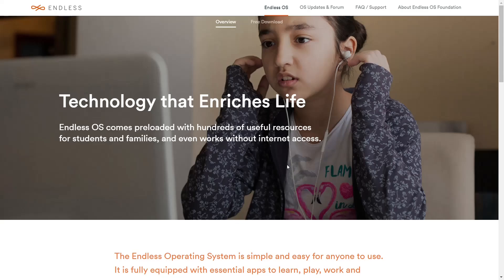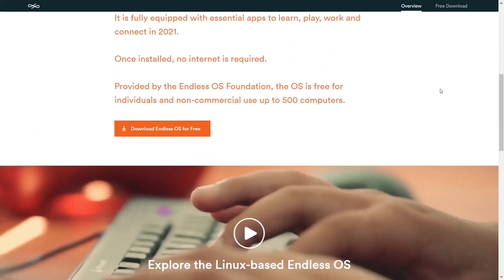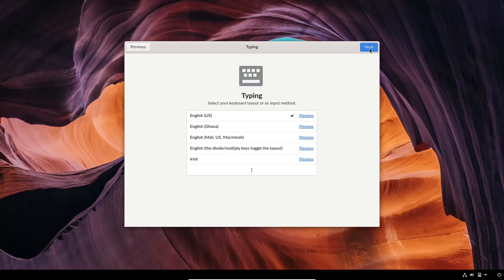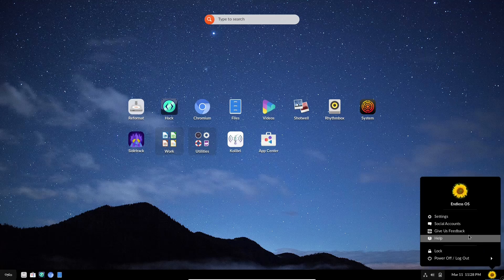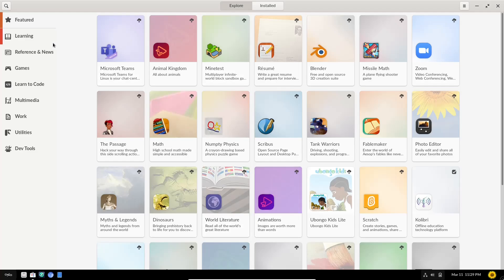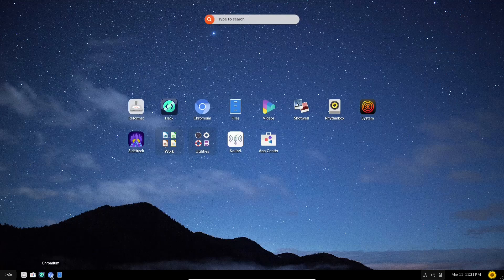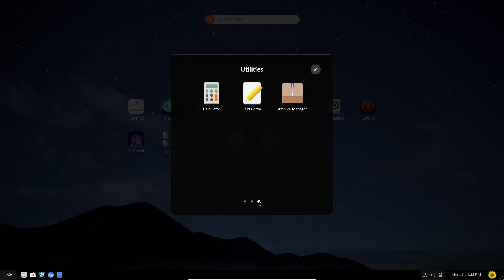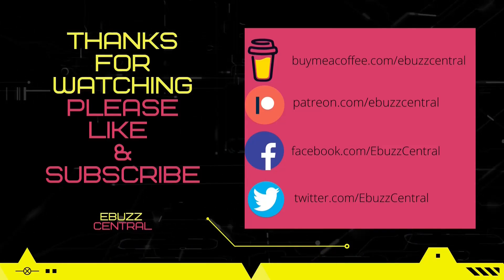A Different Take On A Linux Desktop | Endless OS | Simple & Easy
The Endless Operating System is simple and easy for anyone to use, and it's free. The OS is fully equipped with essential apps to learn, play, work and connect in 2022.

Our OS is specifically designed so that no internet is required, but the OS also works on internet-enabled computers.